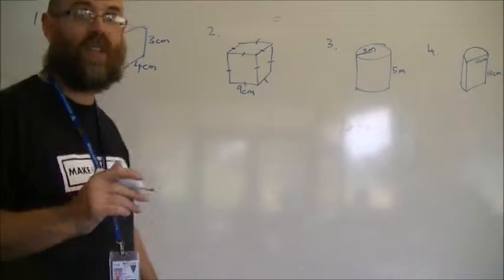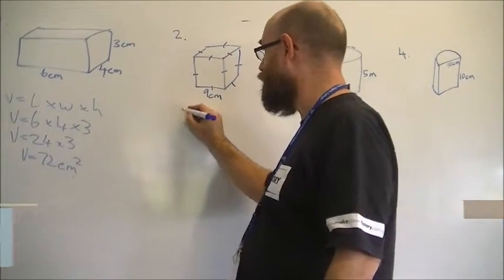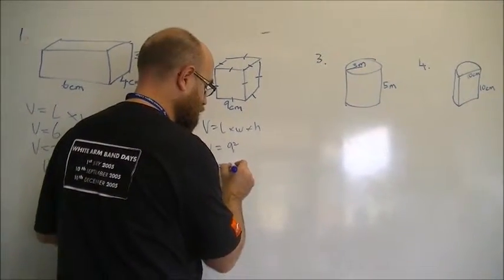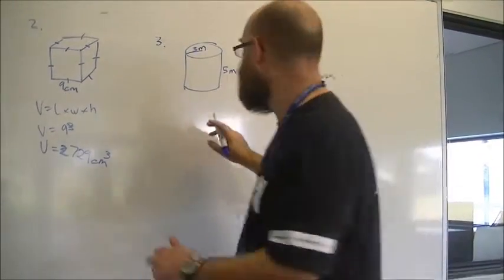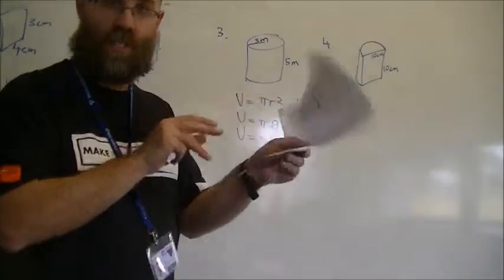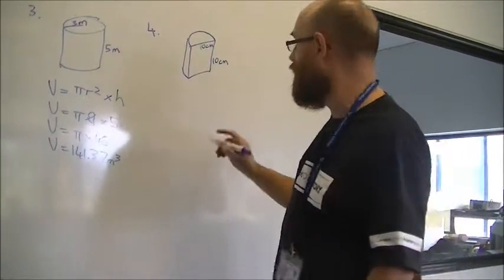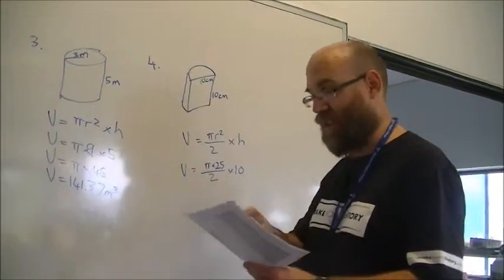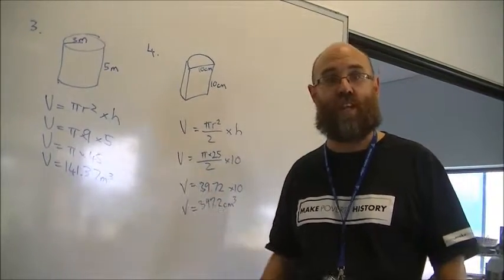Volume (in something of a hurry)